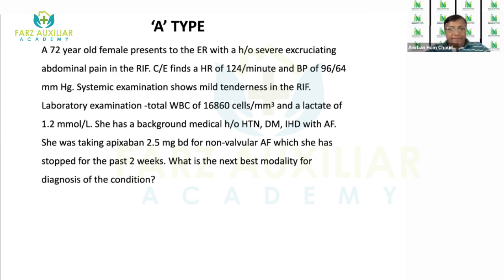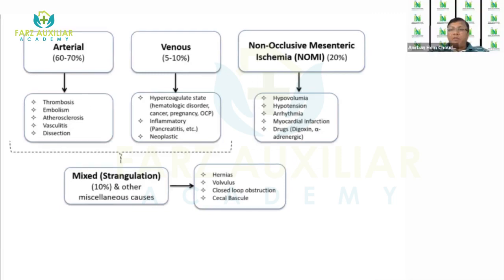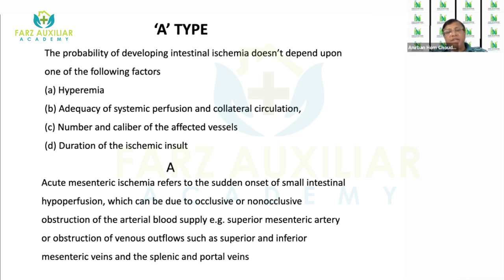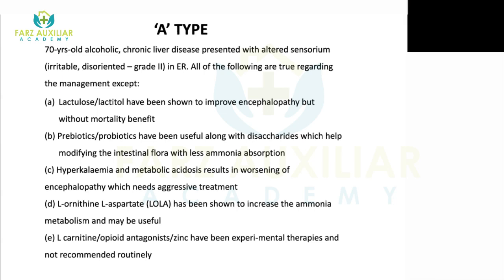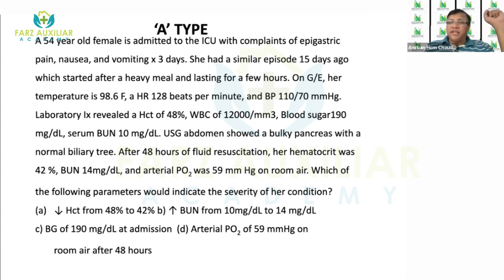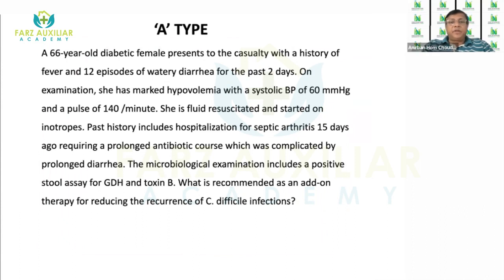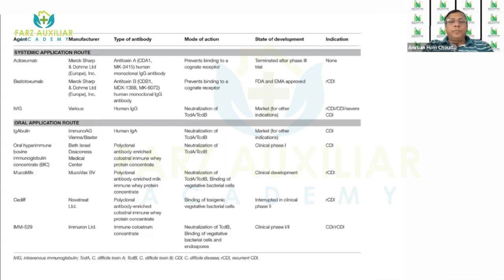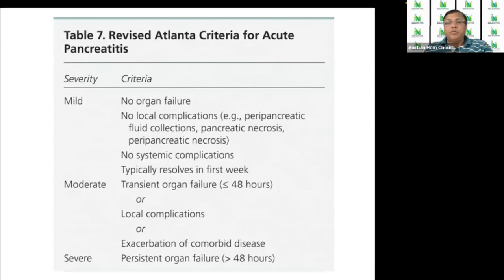Farz Academy || Gastroenterological Emergencies & Surgery || EDIC Part I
Live Class Review On Gastroenterological Emergencies & Surgery by Dr Anirban Hom Chowdhury - CREDENTIAL : MD, FICCM, PGDMLE, FIAMLE DESIGNATION: Director Professor(Critical Care).
In this informative session, we dive into the crucial topic of Gastroenterological Emergencies and surgery, exploring the processes, challenges, and considerations involved.
Our expert instructors will guide you through the fundamentals of Gastroenterological Emergencies and surgery to details about it.
Don't miss out on this enlightening session that explores the life-saving potential of Gastroenterological Emergencies and surgery.